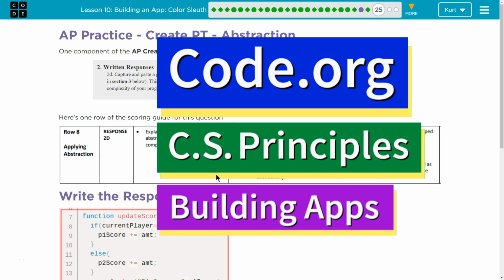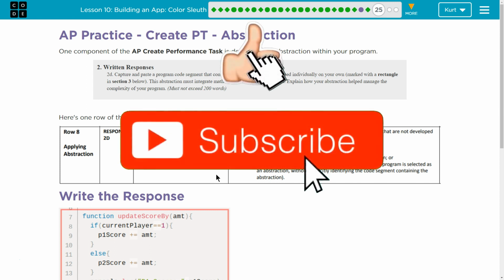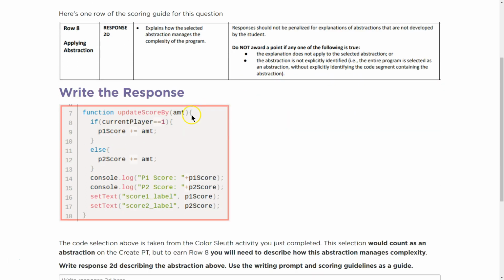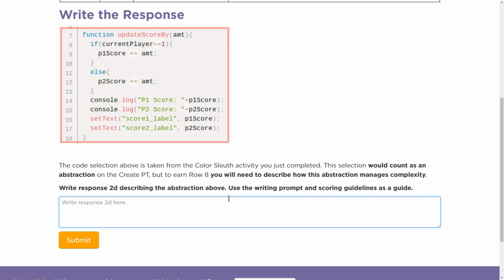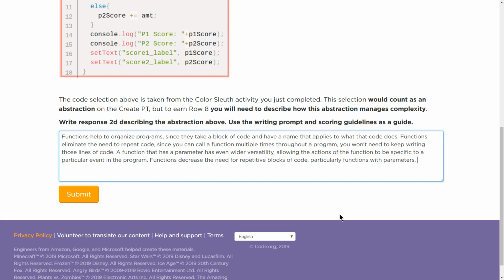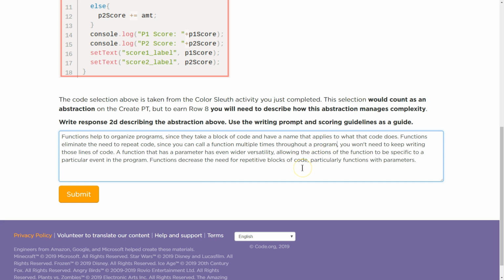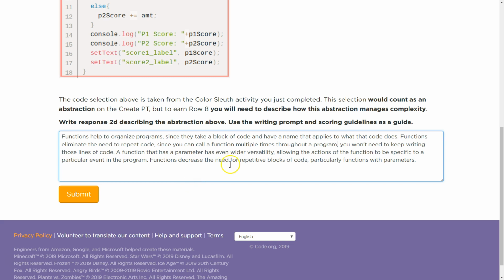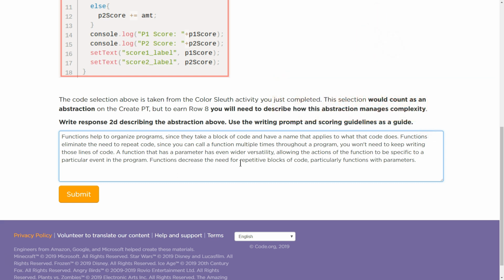Building an App: Color Sleuth Lesson 10.25 Tutorial with Answers Code.org CS Principles